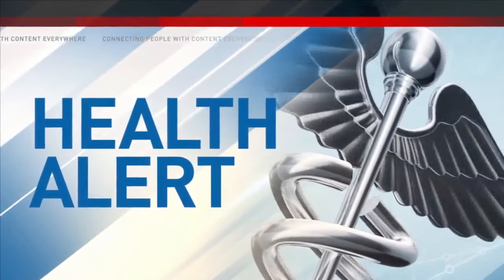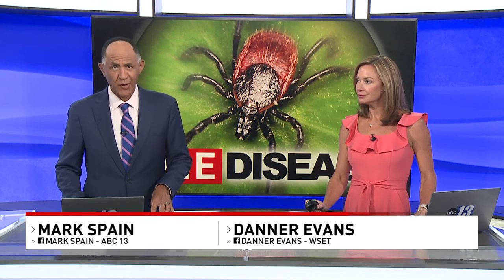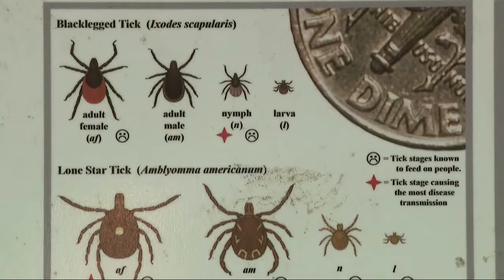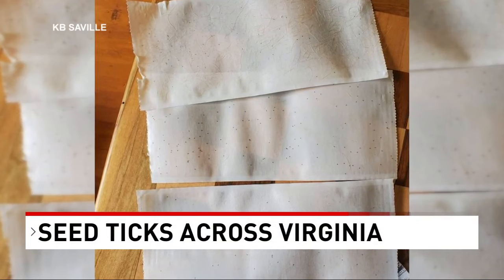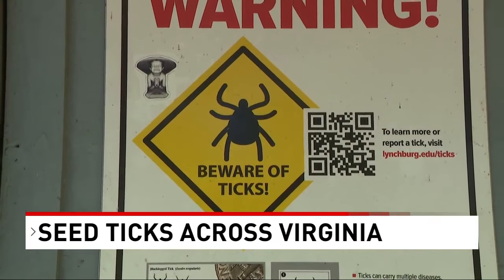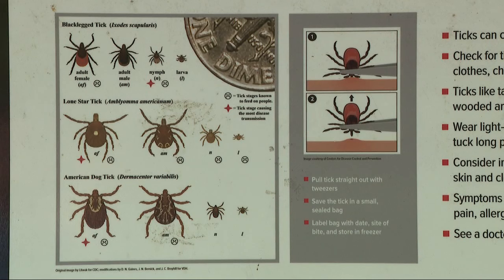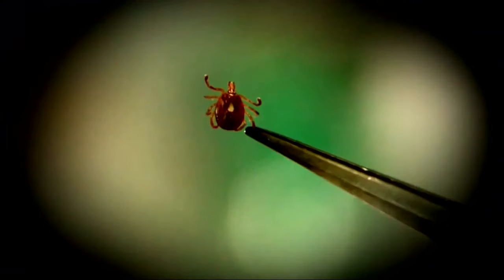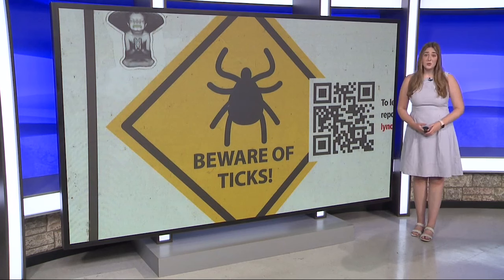Tiny seed ticks pose major health risks, expert advises caution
Right now, ticks across the Commonwealth are in their larval, or youngest stage, also known as a seed tick.

They can be as small as a speck of dirt or the head of a pin, so they can be pretty hard to see.

For all of the day’s top local and national news,

Sinclair, Inc. is one of the largest and most diversified television broadcasting companies in the country today. Sinclair owns and operates, programs or provides sales services to 163 television stations in 77 markets, after pending transactions.